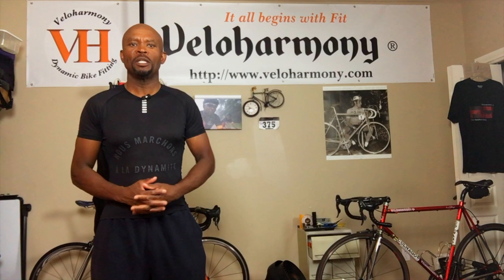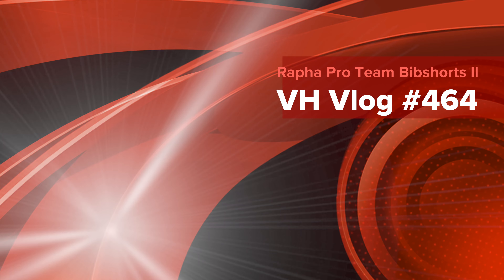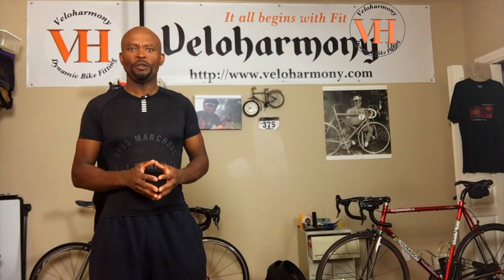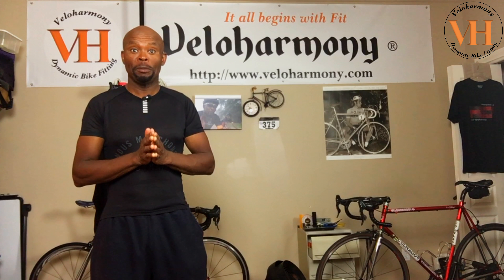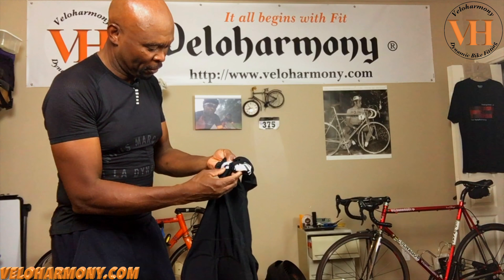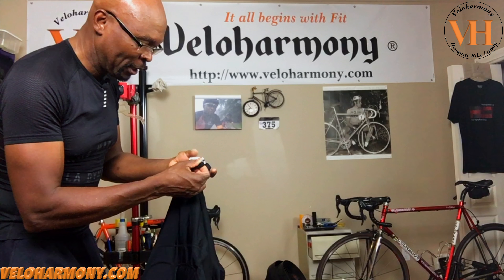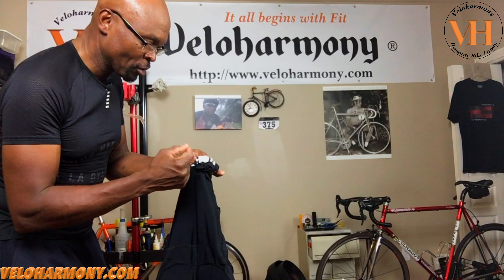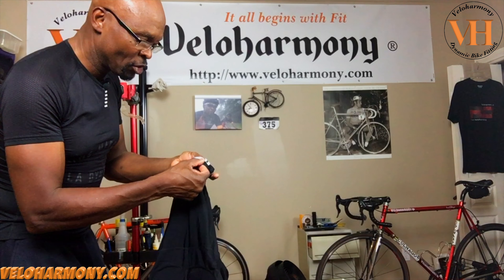Rapha Pro Team Bibshorts II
Welcome to Veloharmony!  the common sense Channel. Comprehensive review of Rapha's Pro Team Bib Shorts II